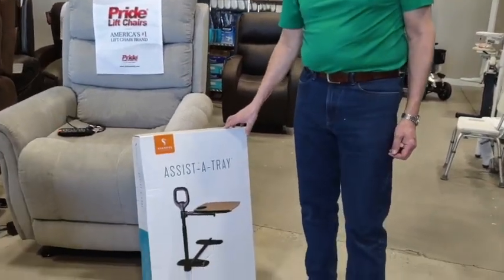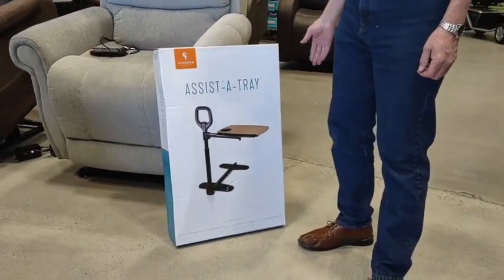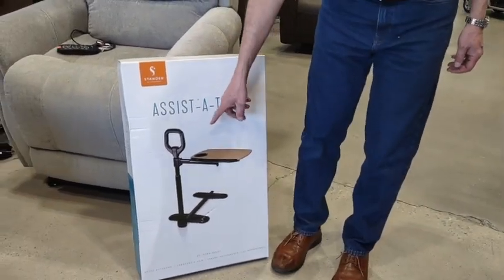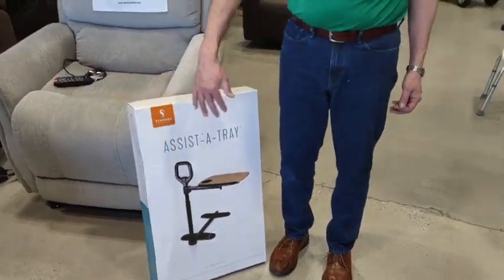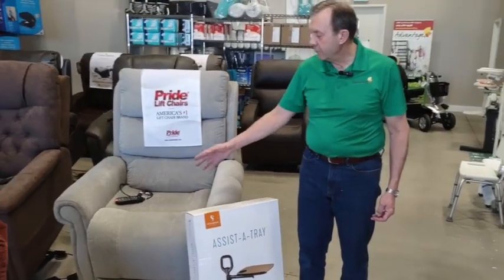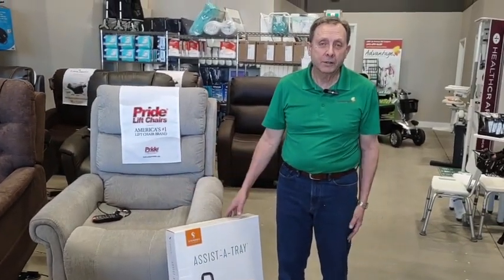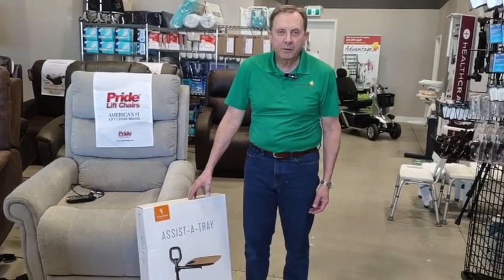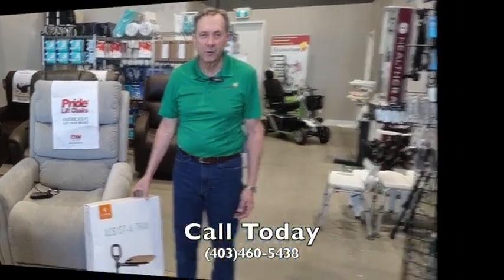Lift Assist Tray for Adjustable Recliner Lift Chairs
Today we're looking at a very handy addition to most any living room chair, but they're especially great with a power recliner lift chair. The assist-a-tray is a perfect sized, swivel top table that has a handle built in at the top. The handle is the greatest assist-to help you stand up from your seat with ease.